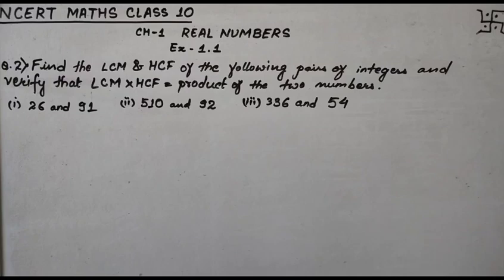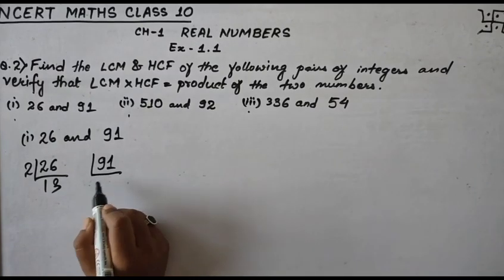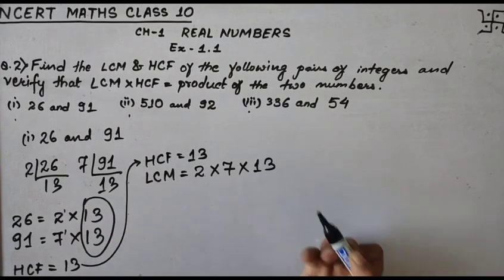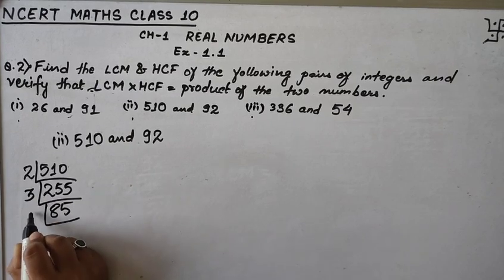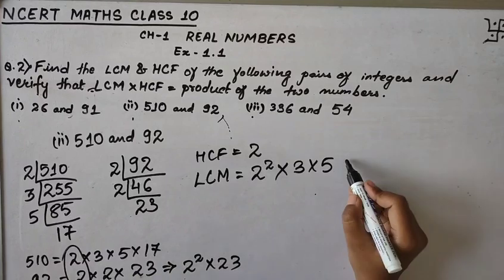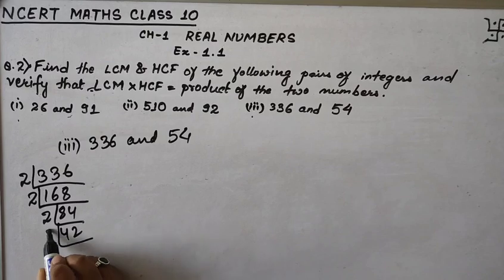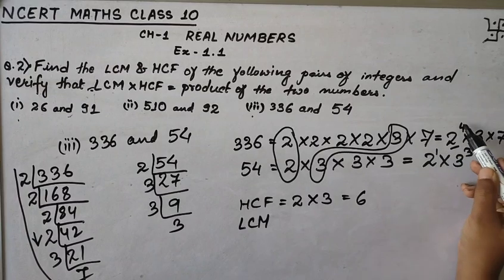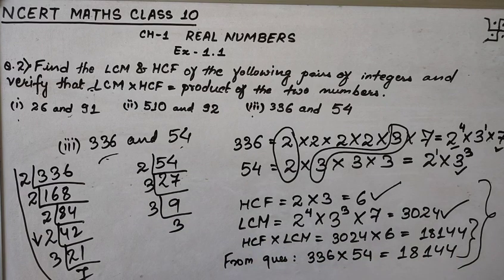Ex 1.1 Q no. 2: Chapter 1 - Real Numbers | NCERT | Class 10 Mathematics